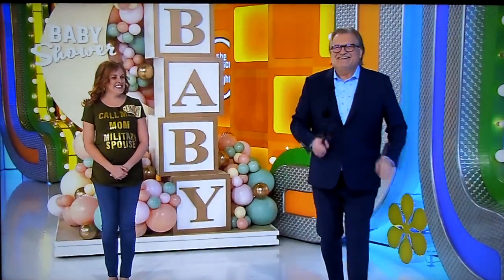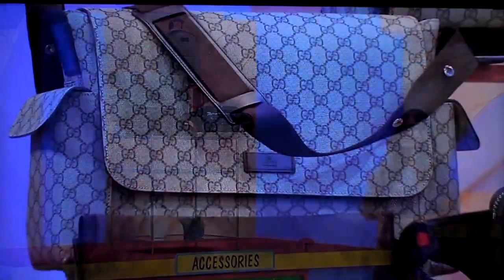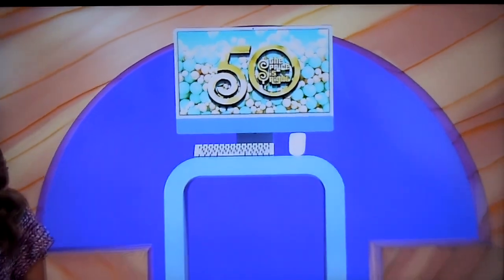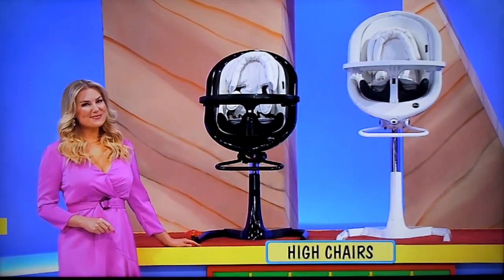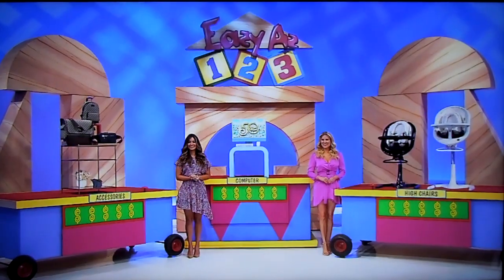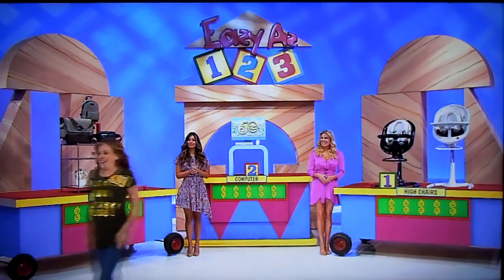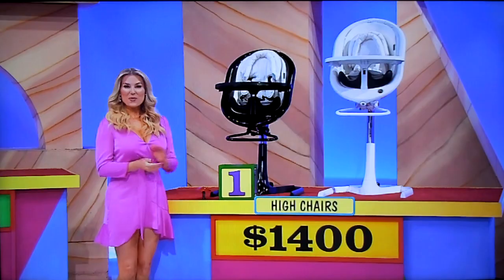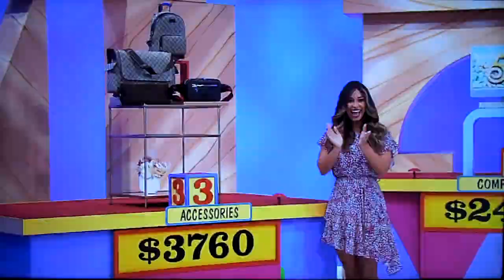The Price is Right - Easy As 1,2,3 - 4/4/2022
Easy As 1,2,3 is Played